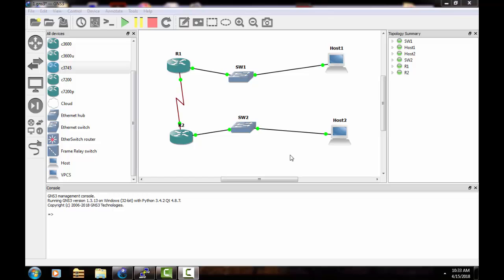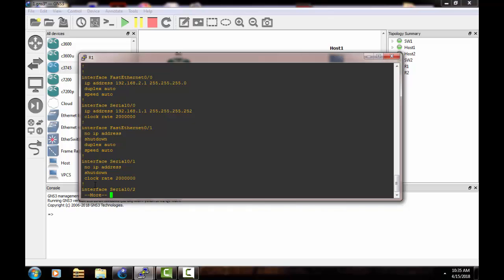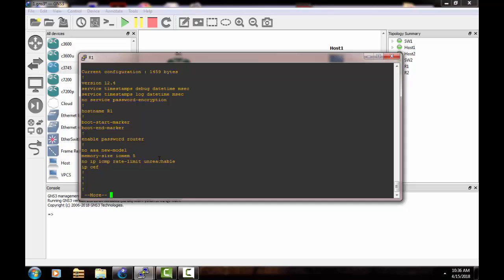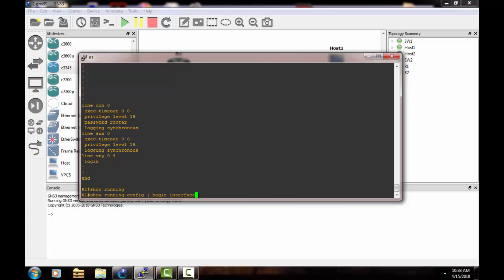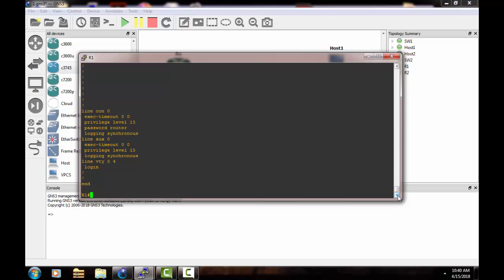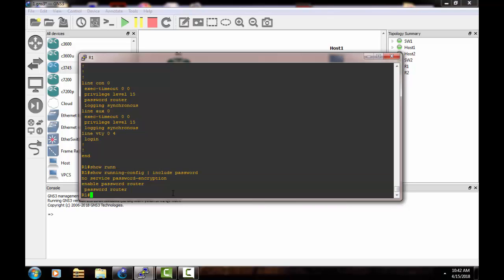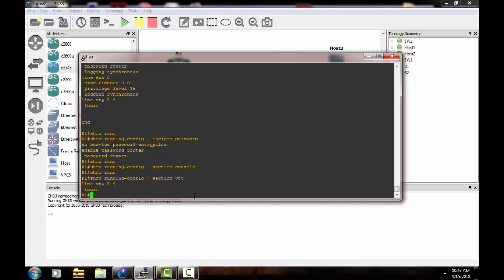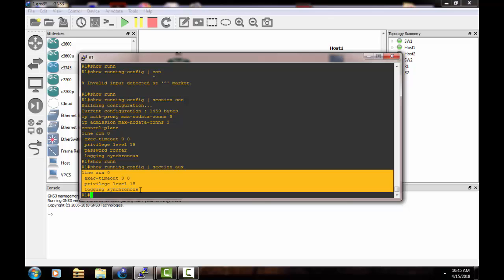filter show command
pipe function of router